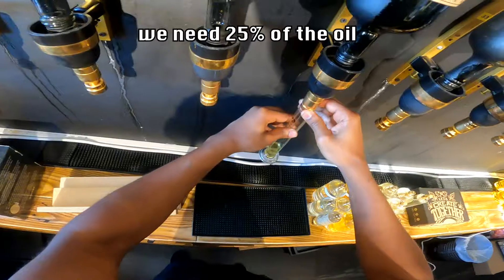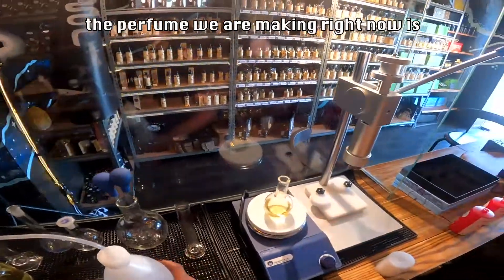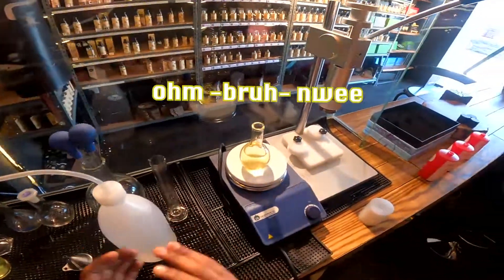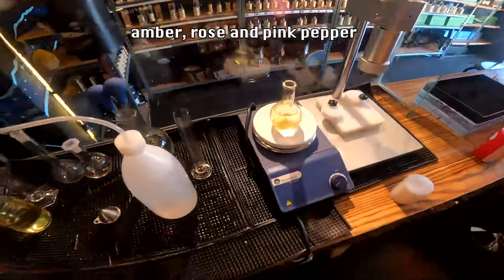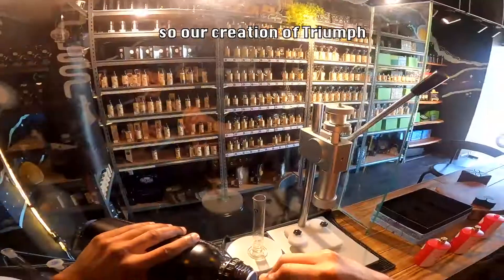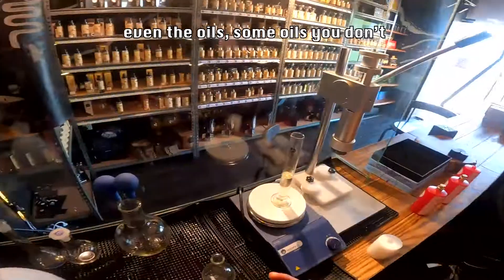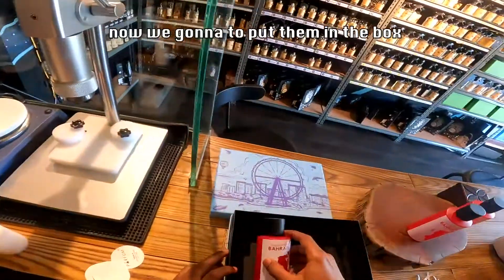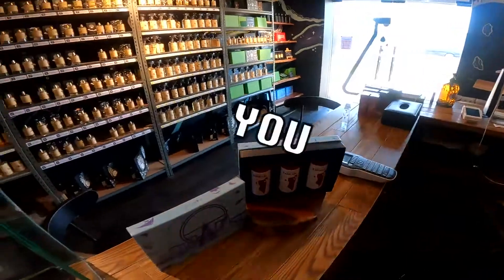Vlog 5: Trio set for Bahrain national day (late post)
You can order trio set in our and choose your own bottle and perfume.